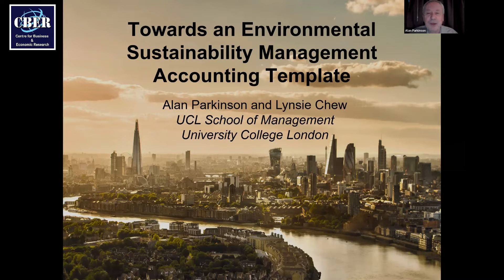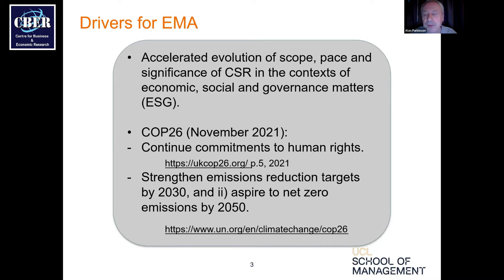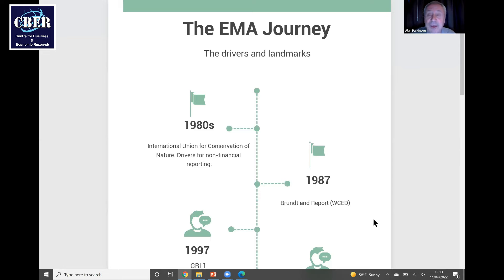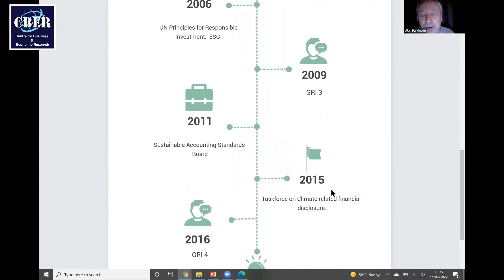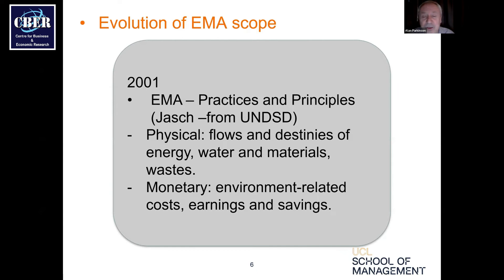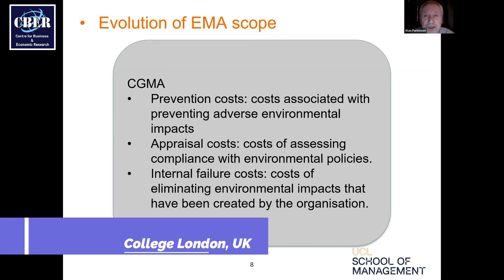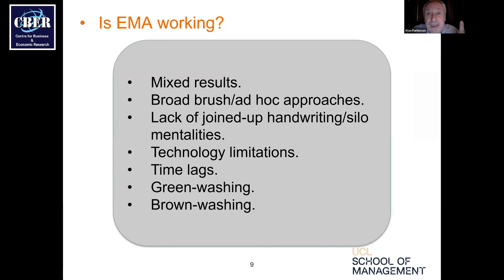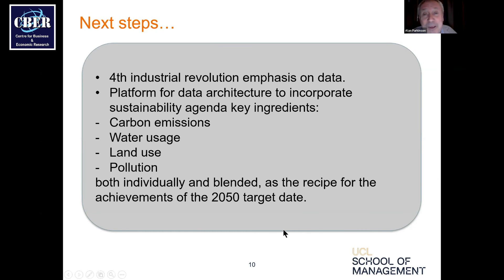Alan Parkinson, Presented By,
PRESENTATIONS
Alan Parkinson
Lynsie Chia Yin Chew
UCL School of Management, University College London, UK

Title: Towards an Environmental Sustainability Management Accounting Template

11th International Conference on Business and Economic Development (ICBED) 2021

Hosts:
A joint conference organized by the CBER in collaboration with the MEC of City University of New York, USA

The world of business is undergoing a time of considerable stress, change and in some sectors unprecedented growth. Much of the conventional wisdom concerning business education and theory is being challenged and thus it is all the more important to endeavour to elucidate what is taking place. Economic certainties look increasingly vulnerable and existing formulas appear jaded and in some cases moribund. Where once academics were fixated with global brands and multi-nationals increasingly the role of SMEs is coming to the fore. Governments from Armenia to Somaliland are keen to find ways to stimulate business and thus create local employment.